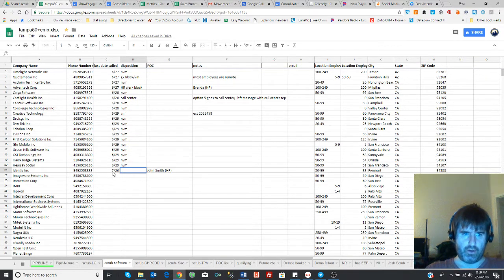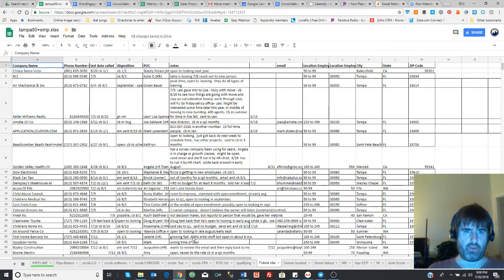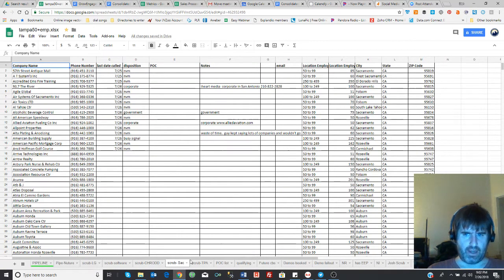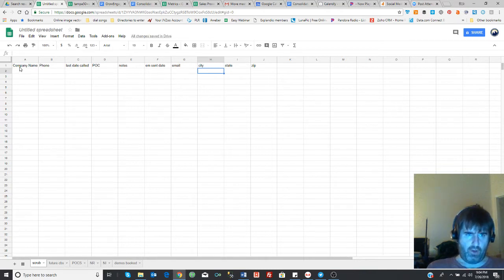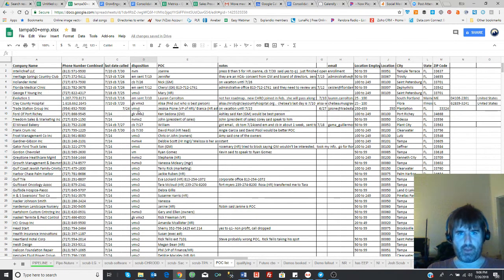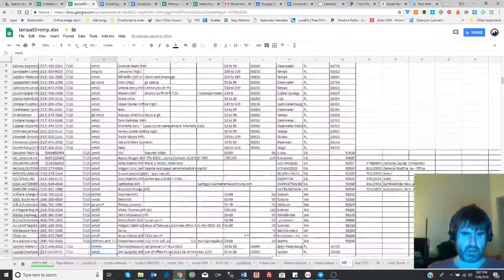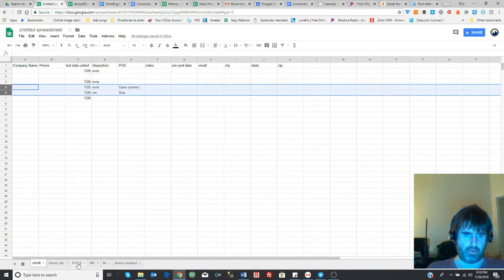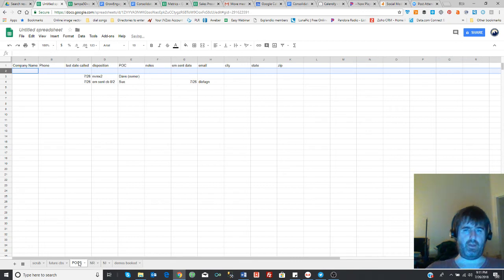GE cold call training - Logistics